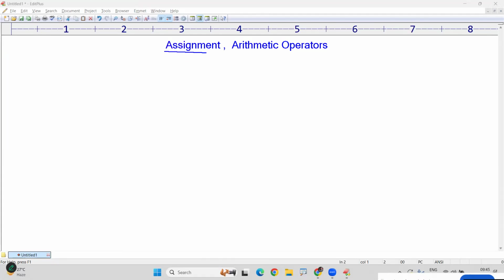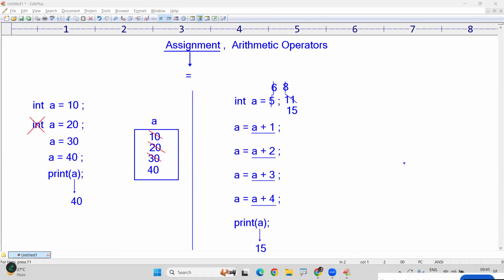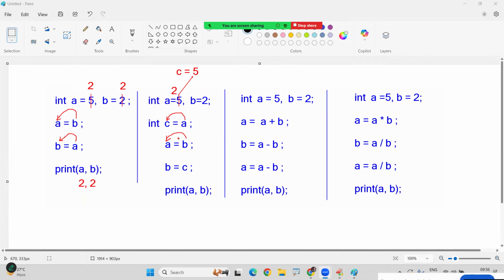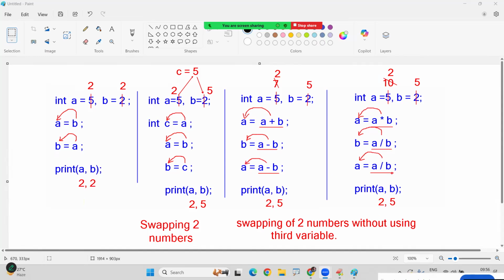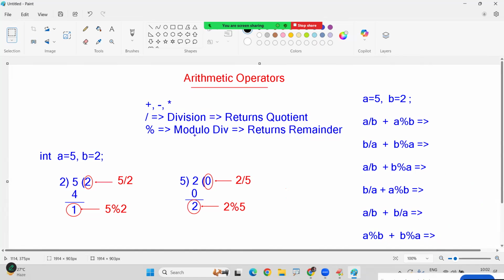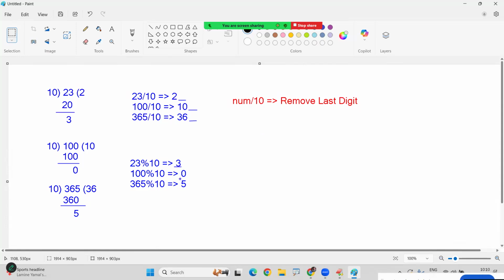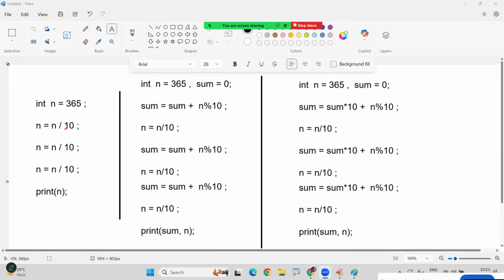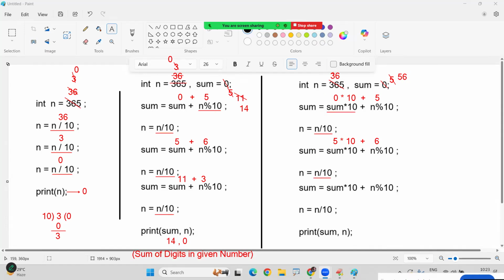C Language Tutorials | Arithmetic Operators in C| Techidz | By Srinivas Garapati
In this video, you’ll learn the Introduction to C Language with simple explanations. We’ll cover:

📌 Training Details:
🔸 Course Name: C Language (Basic to Advanced)
🔸 Mode: Online & Offline
🔸 Duration: 40 Days